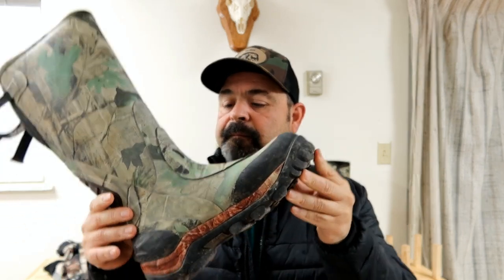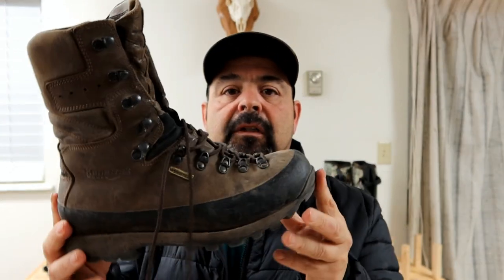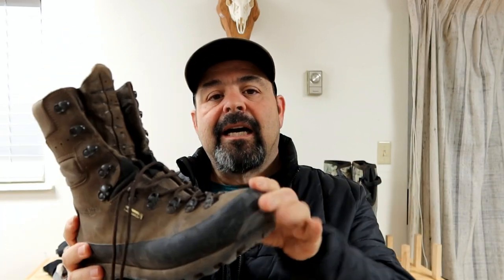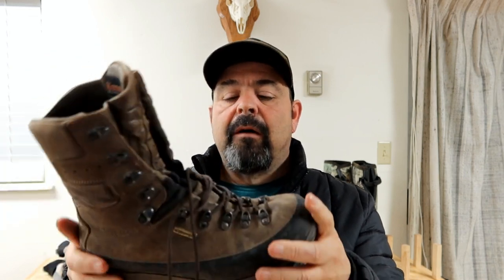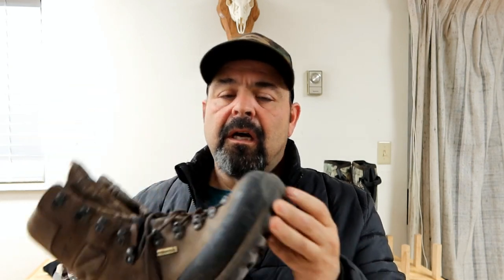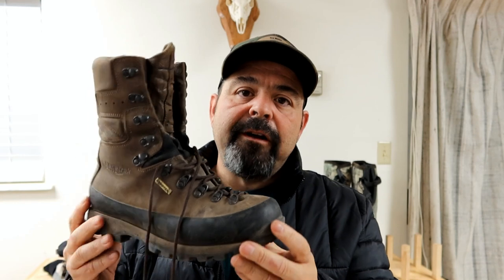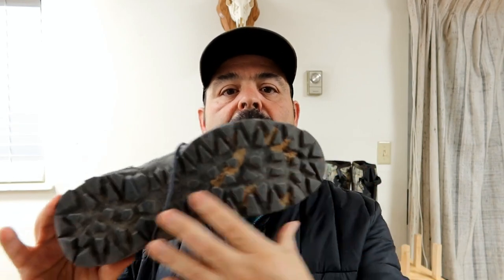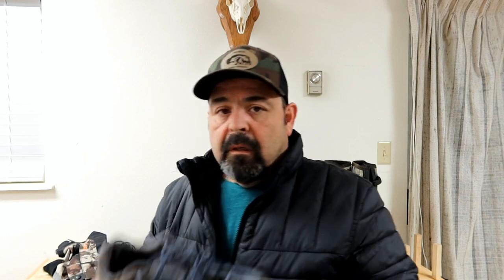Boot Type Review - UNBRANDED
Let's be honest most boot reviews are done by people that have something to gain from the review.  They are usually by people that are bought and paid for or pro-staff members.  This review isn't meant to tell you what brand you should purchase, the review is meant to give you an idea of different boot type exists and when different boot types should be used.

Bottom Line - Every foot is different, Don't let someone tell you what boot brands you should use, try on different boot brands